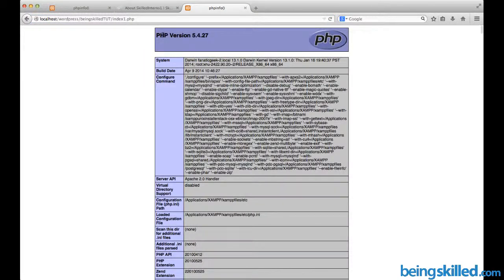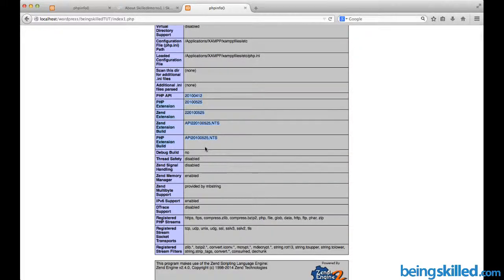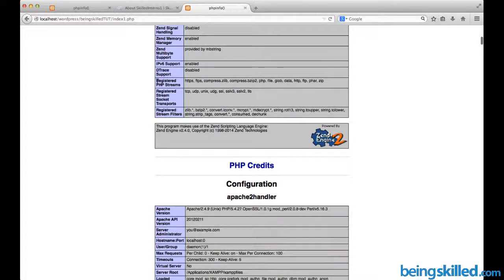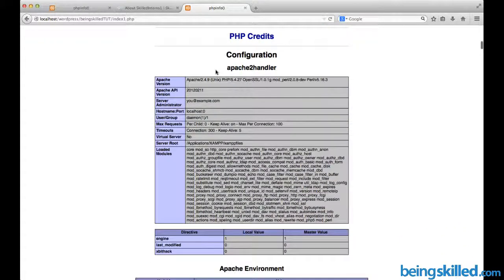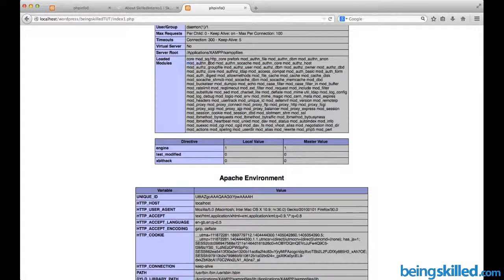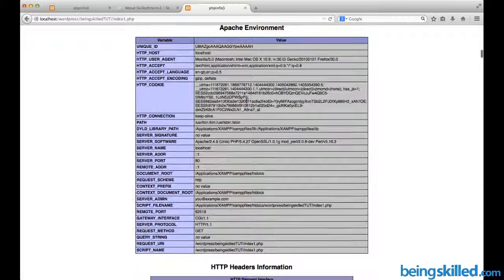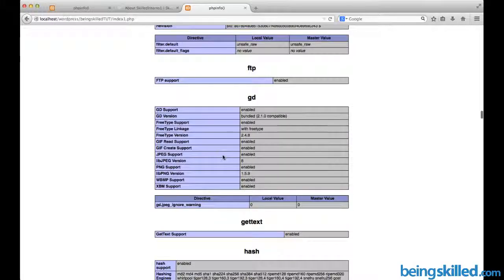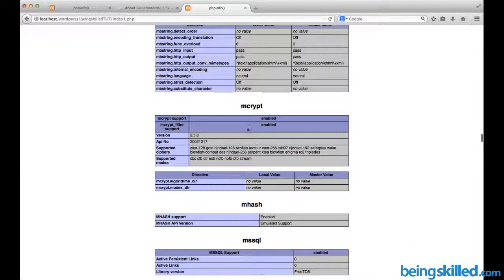Checking basic configuration of Apache Mysql Php setup using phpinfo function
Checking configuration of Apache Mysql Php setup using phpinfo function